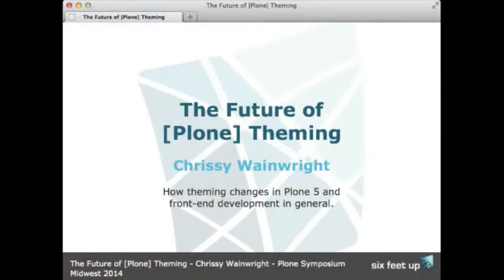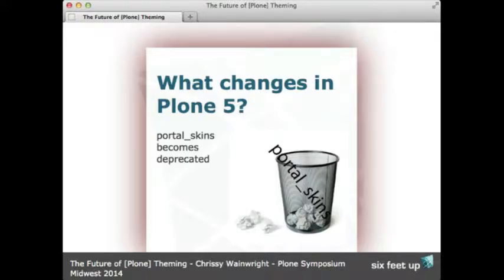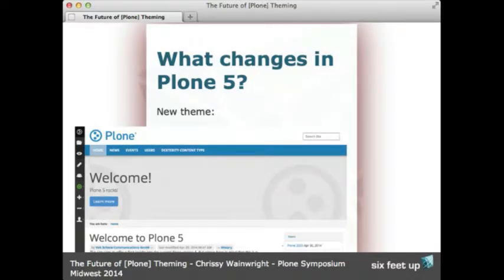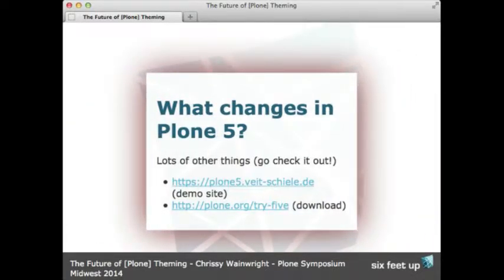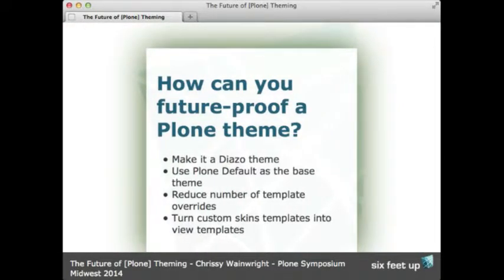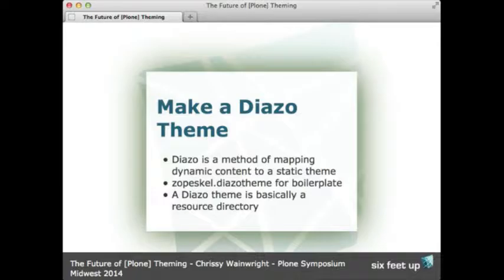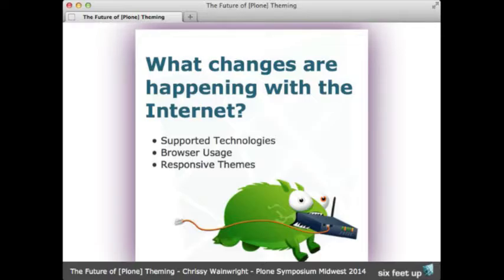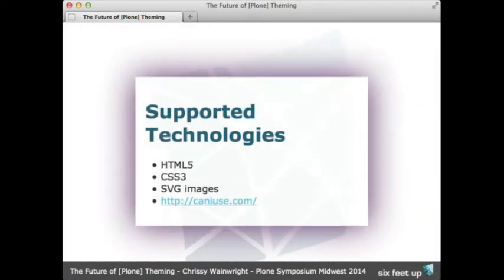06 Track2 PSM14 Chrissy Wainwright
Plone Symposium Midwest 2014